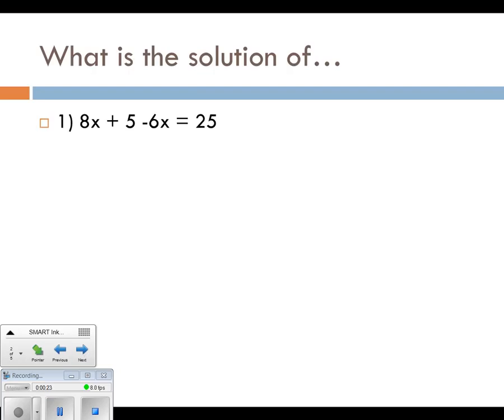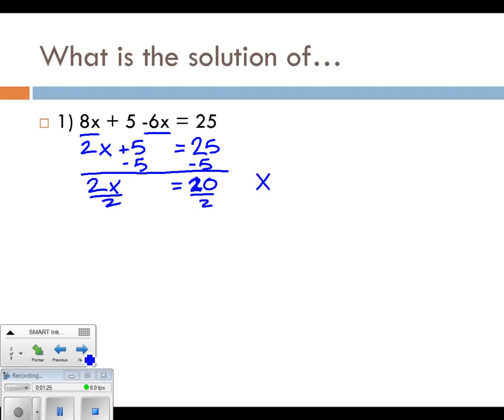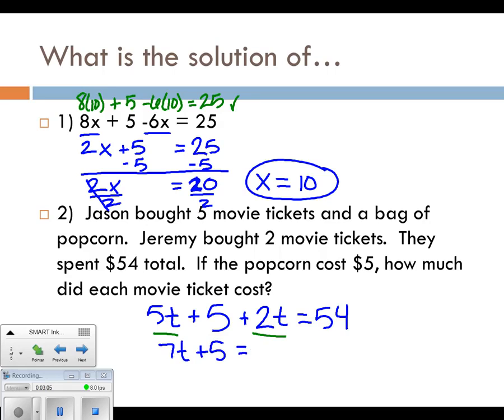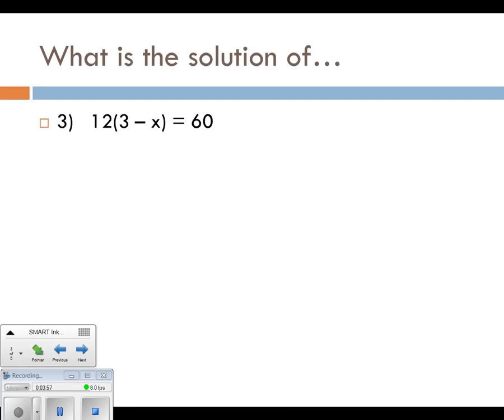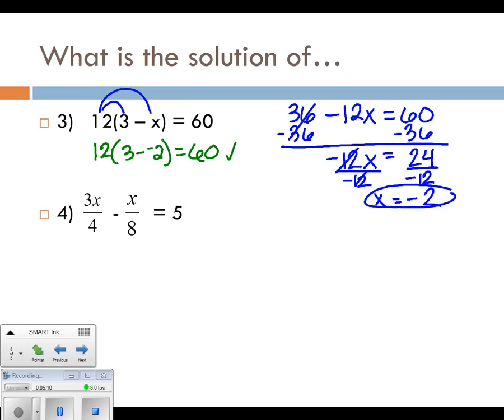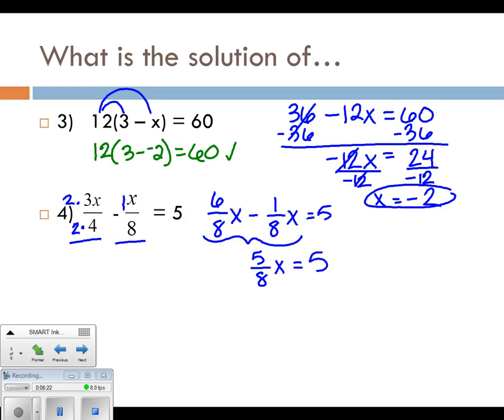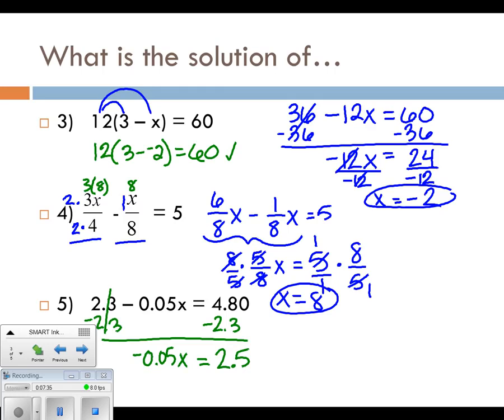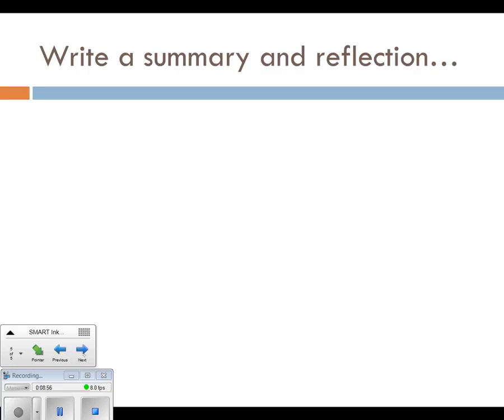2 3 Solving Multi Step Equations